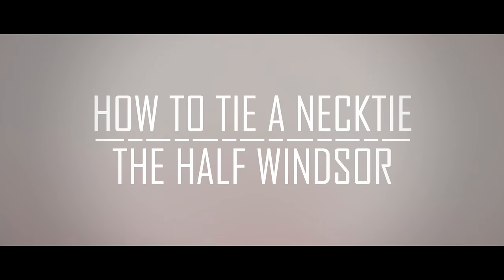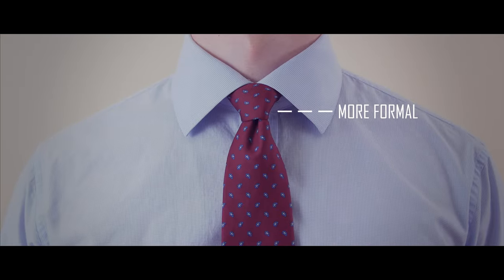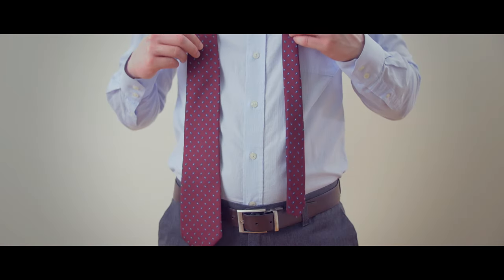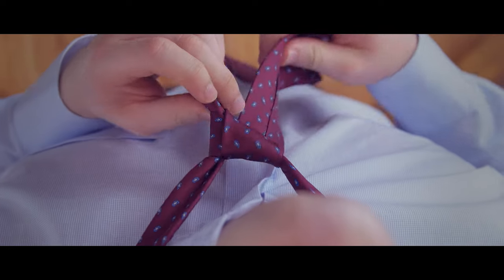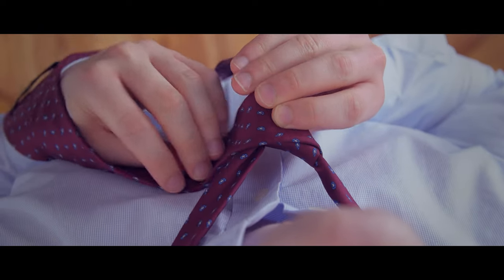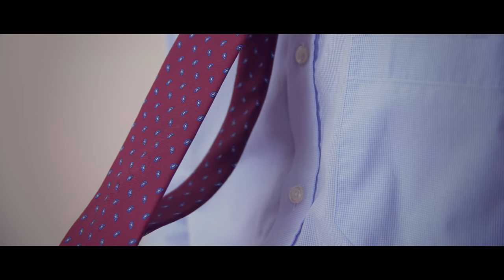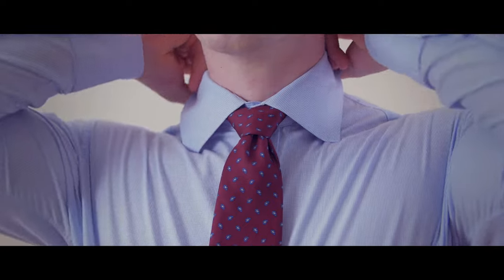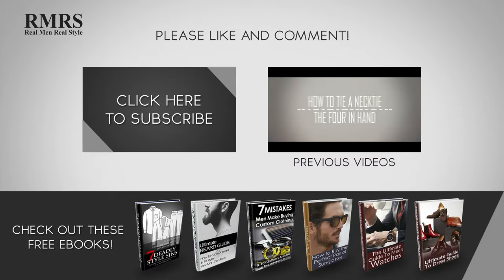How To Tie A Half Windsor Knot | Half-Windsor Necktie Video Tutorial | Tying Neck-tie Halfwindsor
- Click Here For The Article - How To Tie A Half Windsor Knot

- Click Here For The Infographic How To Tie A Half Windsor Knot Infographic